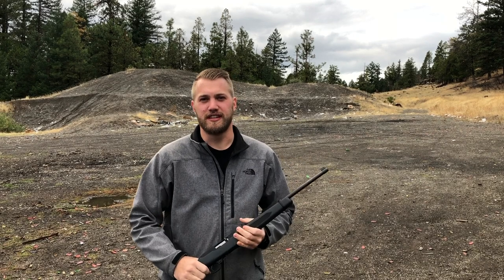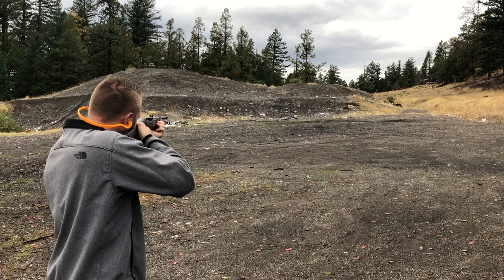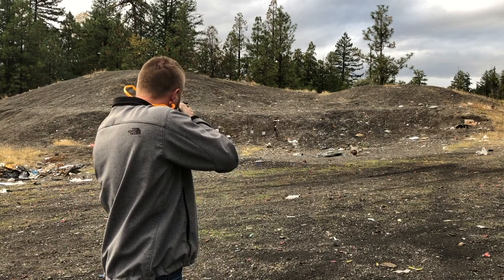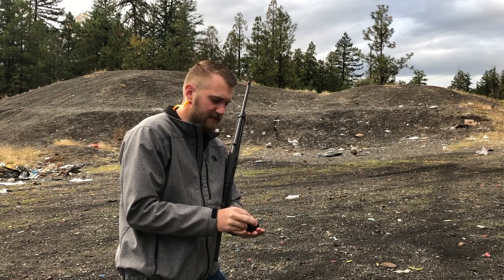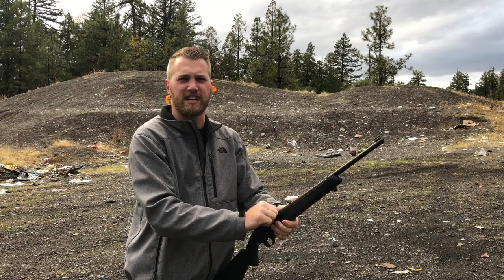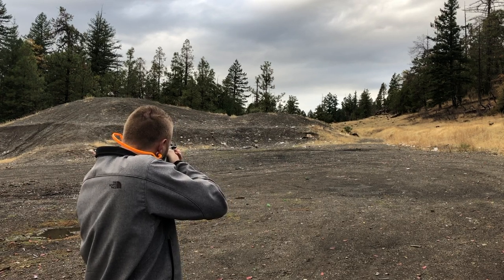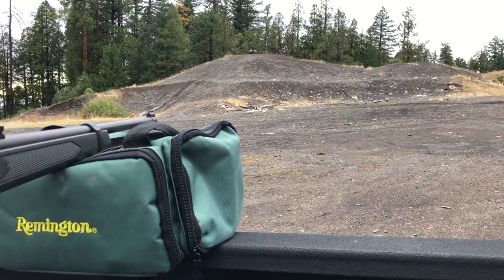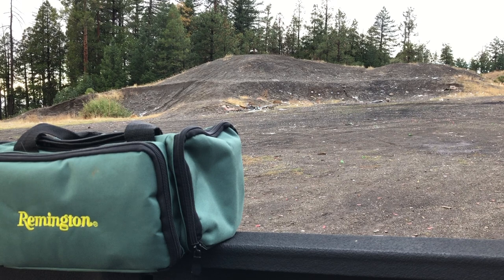Shooting the Ruger 10/22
SixShooterTV presents a video on the .22 rifle that everyone has shot! Watch as I miss like crazy with this little 22. I found out after a couple mags that the front sight was extremely off! Sure is a fun little gun to shoot!

Youtube.com/sixshootertv